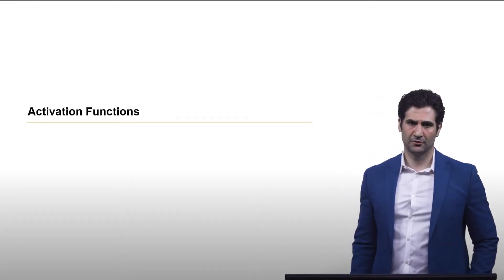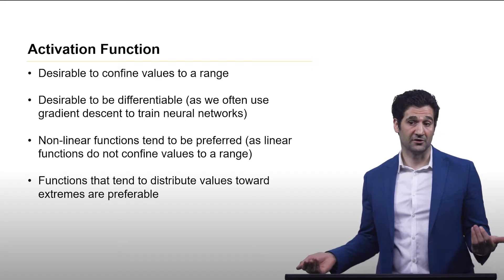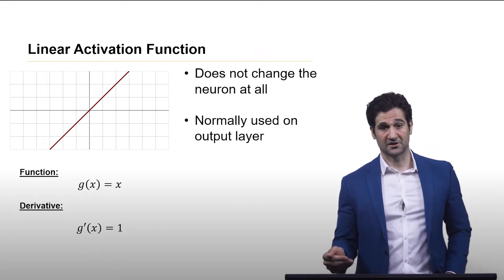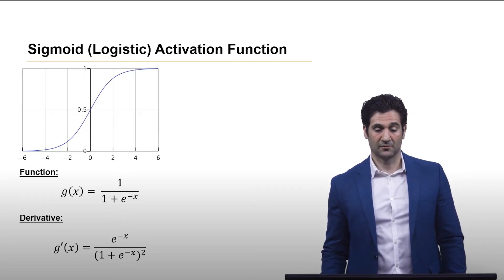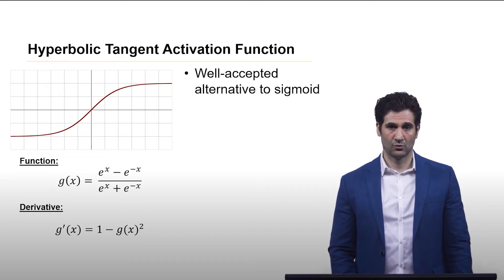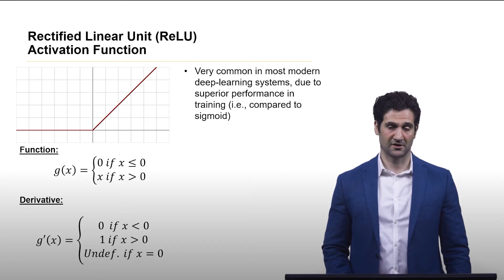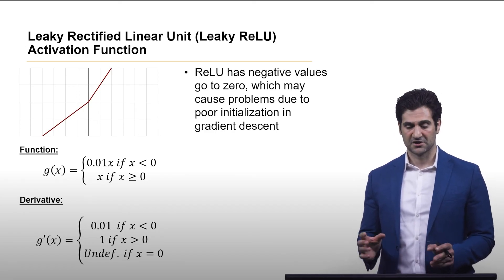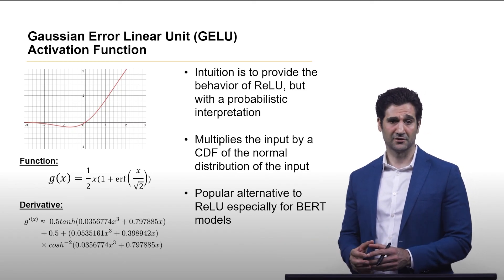Activation Functions used in Deep Neural Networks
Short overview of various activation function used in deep neural networks.